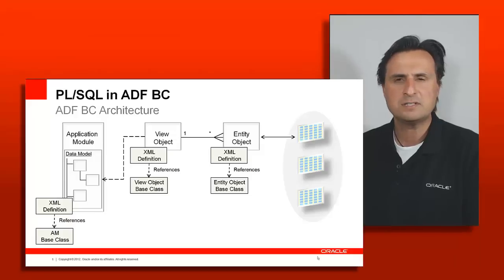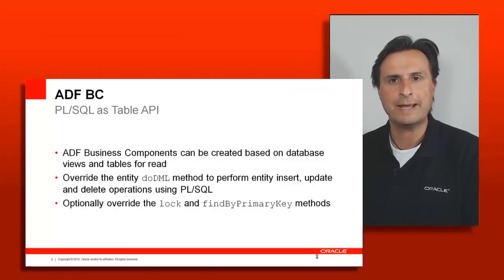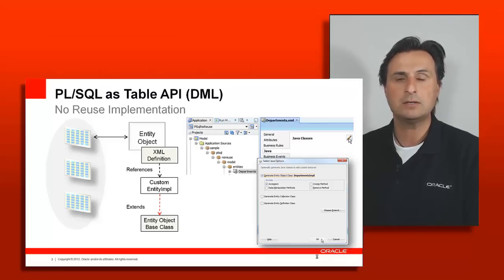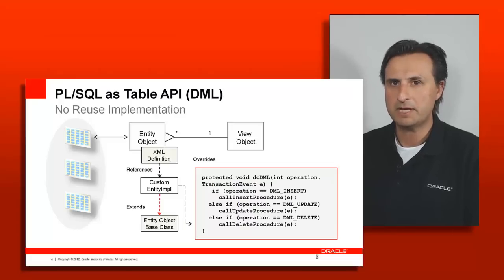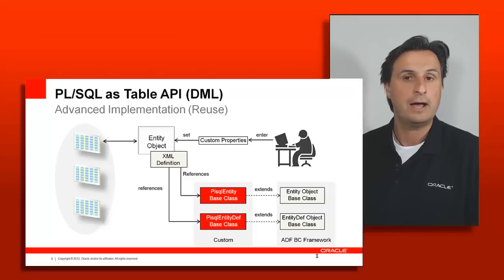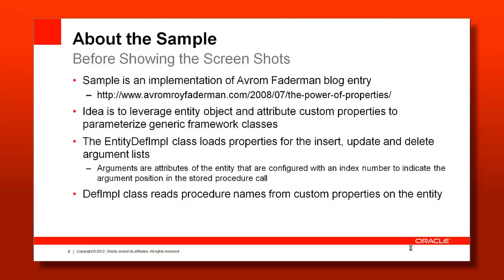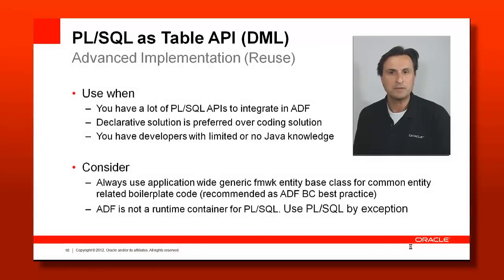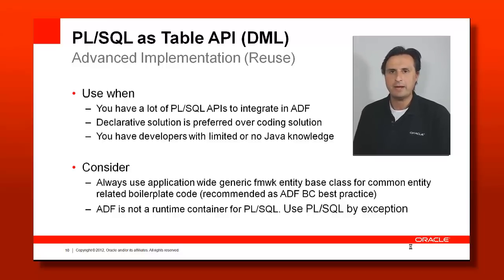37. Design - Architecting for PL-SQL Integration - ADF BC PL-SQL Integration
This episode: Frank Nimphius during this episode of the ADF Architecture TV series explains how to build ADF Business Components custom implementation classes to use the PL-SQL table API with ADF BC models. It  also covers a generic - highly reusable - approach for developers looking for integration with lots of PL-SQL procedures for DML.